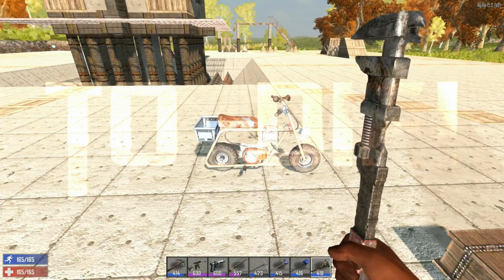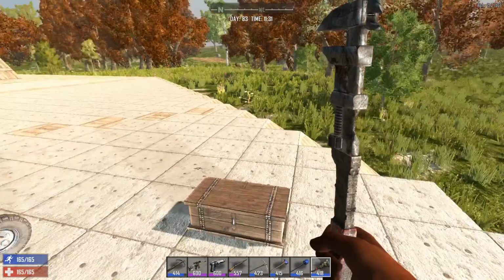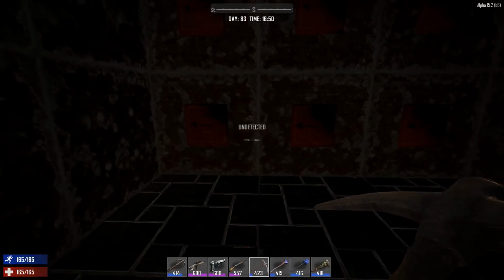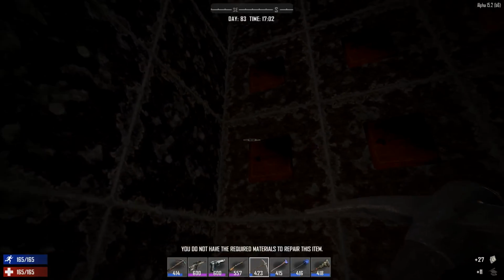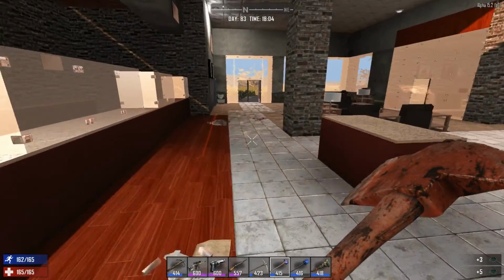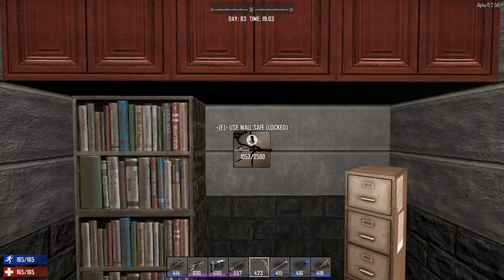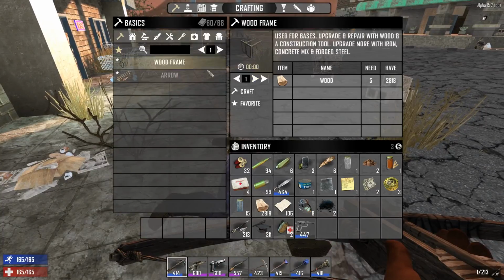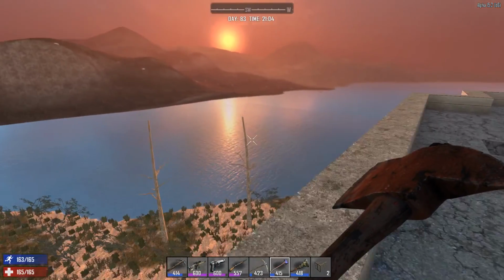7 Days to Die - S02E48 - Alpha 15 - Minibike Tour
Follow the roads to more adventure as we take the minibike for a long spin.

Produced with:
Linux, Audacity, OBS, Kdenlive, Blender, GIMP